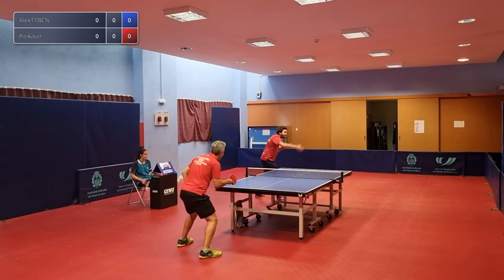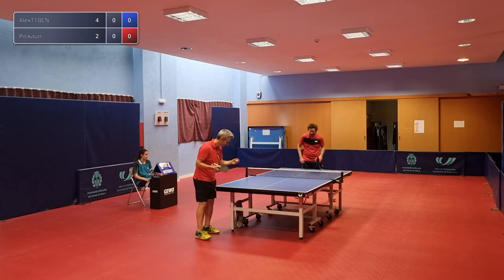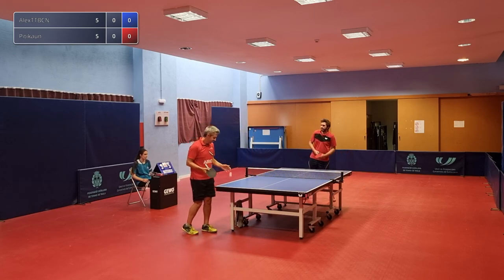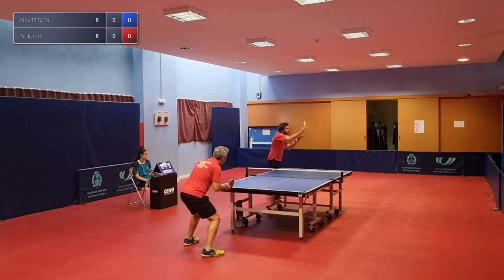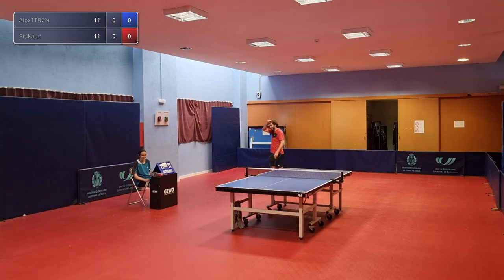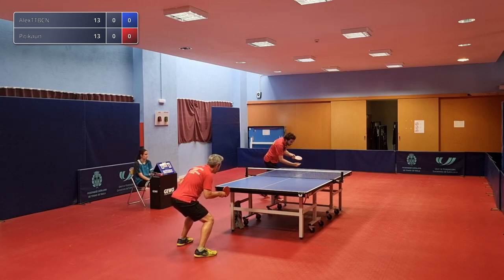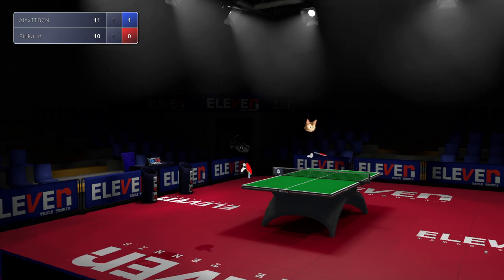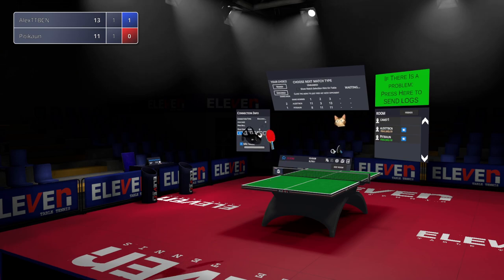Tame the Interdimensional Spin: Pitikaun vs AlexTTBCN - Commentary by Ian (3N1GM4) and Artur (Sulik)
This is the first of three interdimensional matches where I and some really good Eleven players play a friendly match that crosses realities. We are playing a best of three matches with each match played to the best of three sets (Eleven's current match format).

Commented on by Ian (3n1gma) and Artur (Sulik)

I recently released a little twitterbird that will be letting you know what I am up to.

VR Headset used in this video: Native Quest 2
Adapter used: Solidslime Remix of the Quest 2 Sanlaki F8 adapter

Current Paddle Settings:
Lab Data off
Bounce FH 70, BH max
Spin 82
Throw FH 1.15, BH 1.15
Experminetal Tracking: 100%
Real life setup:
Blade: Timo Boll ALC
FH: Dignics 09c 1.8
BH: Dignics 05 2.1